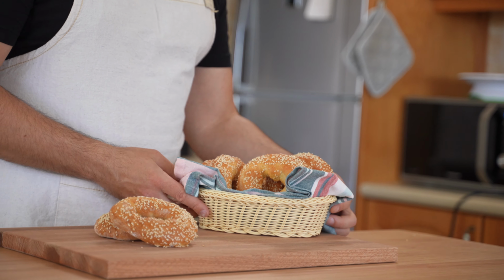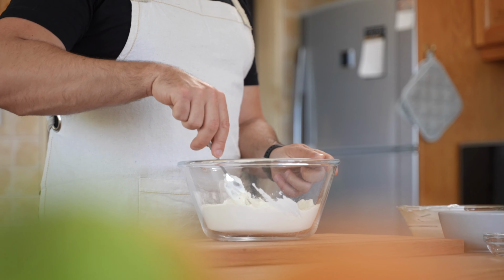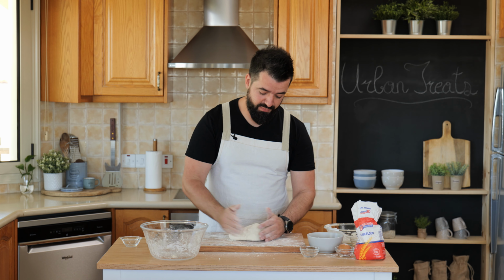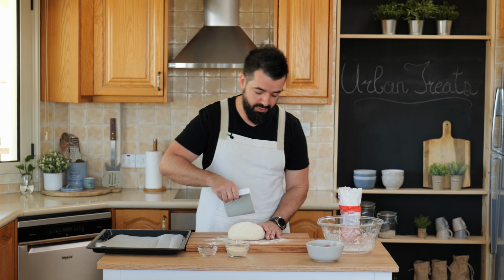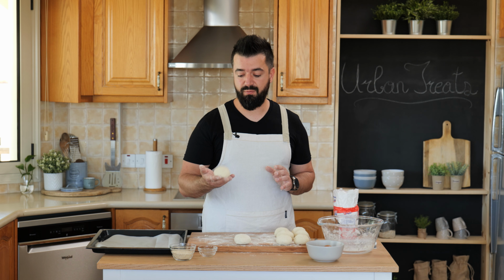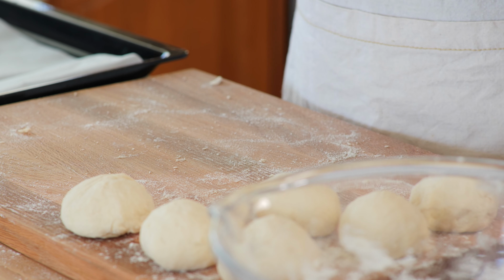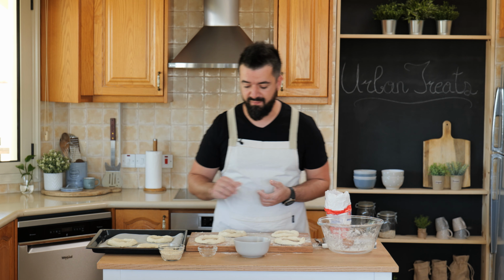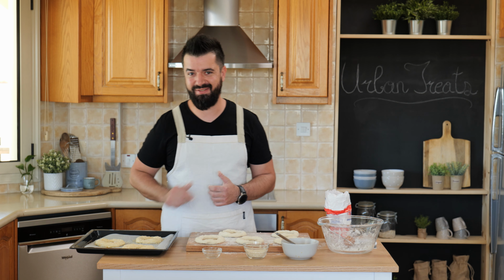How To Make Bagels | BEST Bagel Recipe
Looking for the best bagel recipe? Today I'll be showing you how to make bagels. But, they are without yeast! I have loved bagels for as long as I can remember. Actually, one of my favorite sandwich combinations is a bagel with cream cheese, smoked salmon some lettuce, and fresh spring onion (yummy). But since we moved to the countryside, bagels are not easy to come by. So I had to find a fast and easy way to make delicious bagels for my smoked salmon sandwiches. Yeast-based bagels are great but they take time to proof and I don't always have a lot of time during the day. So bagels without yeast are the perfect solution for me.

📄All the steps are included with pictures and instructions on my FOOD BLOG

📝INGREDIENTS

BAGEL DOUGH
✔️1 1/2 Cups (300g) Greek Yoghurt Any fat percentage works

TOPPINGS
✔️1 Large Egg For Egg wash
✔️1/3 Cup (50g) Sesame Seeds Or other toppings

🕑PREP TIME: 10 minutes
🕑COOK TIME: 12 minutes
🕑TOTAL TIME: 22 minutes

🍴SERVINGS: 8 Bagels